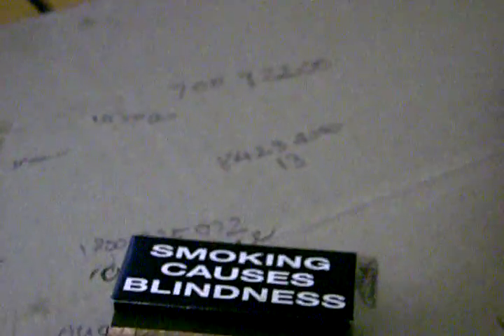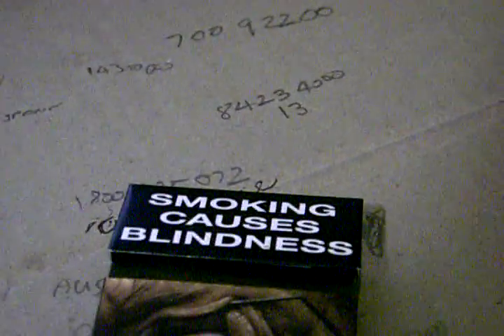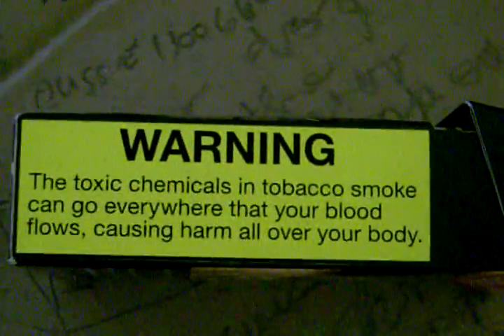Plain packaging of cigarettes that australia is introducing soon